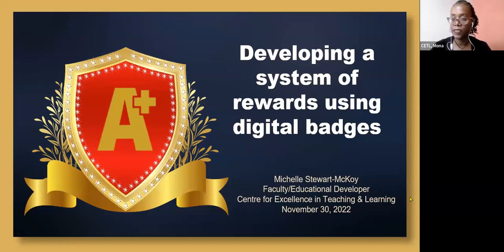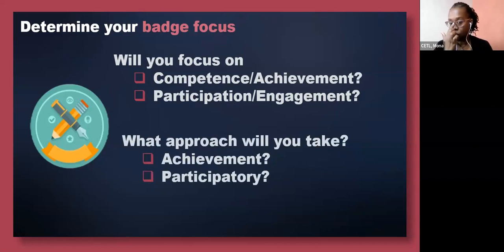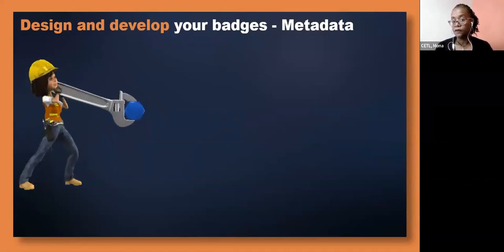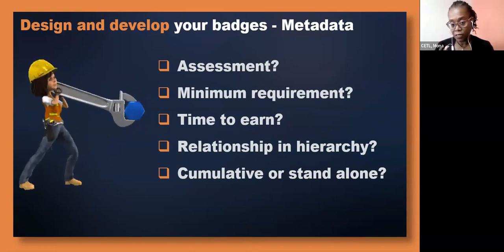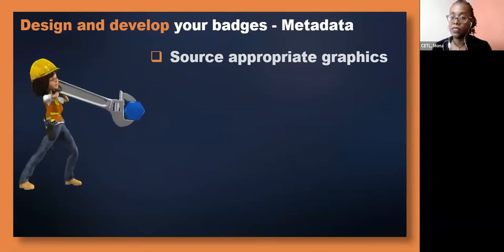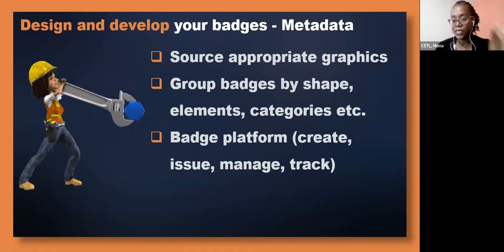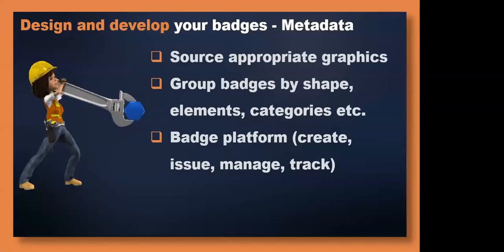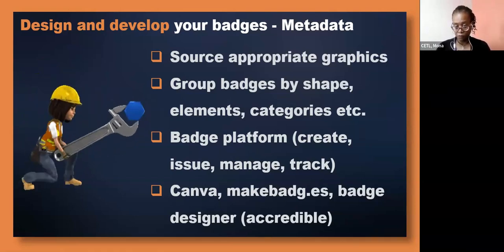CETL Lunch & Learn: Creating and Award Structure for Gamified Experiences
In this Lunch & Learn session, Michelle Stewart-McKoy (Faculty/Educational Developer) takes you through designing an award structure for your gamified teaching and learning experiences.